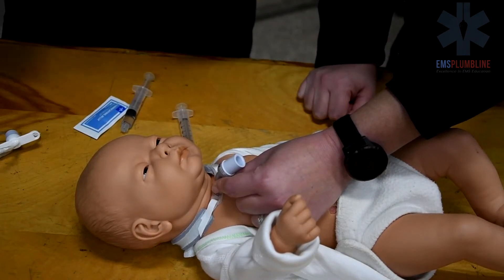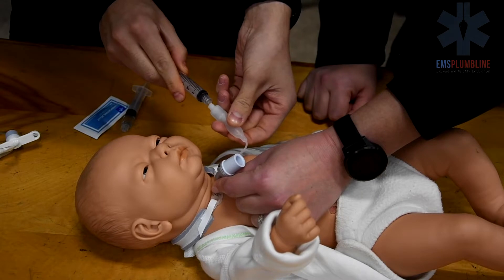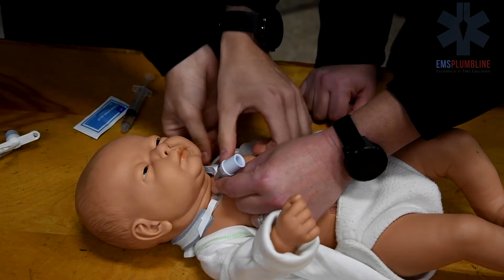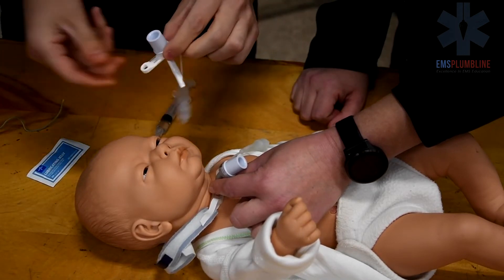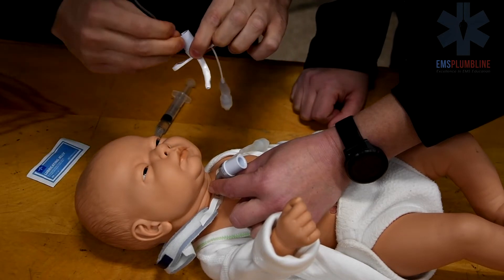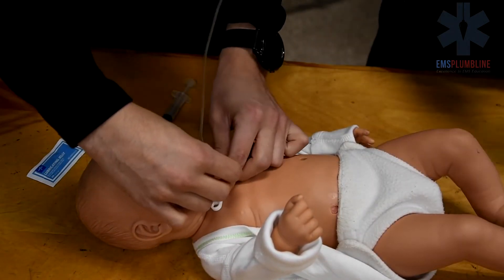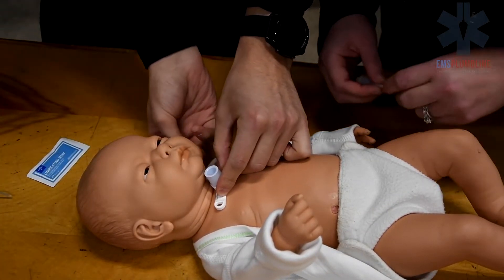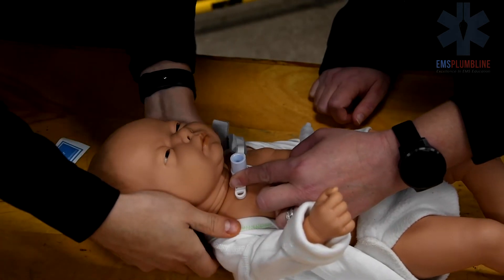Pediatric Tracheotomy Change (2)